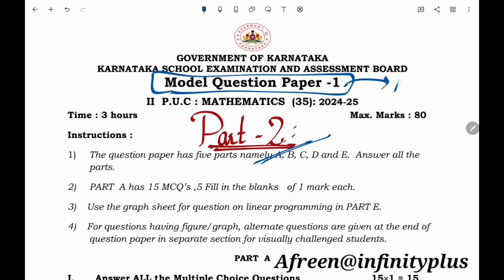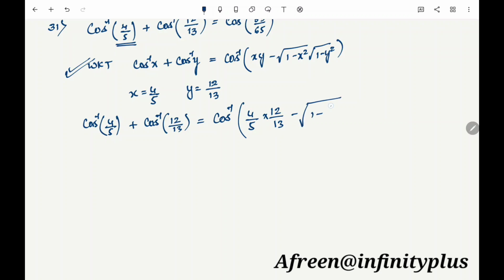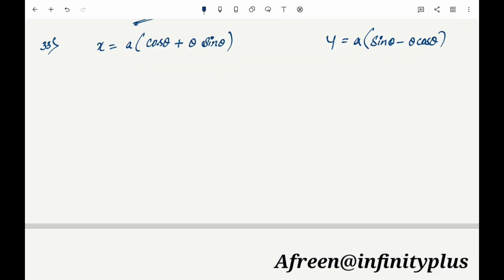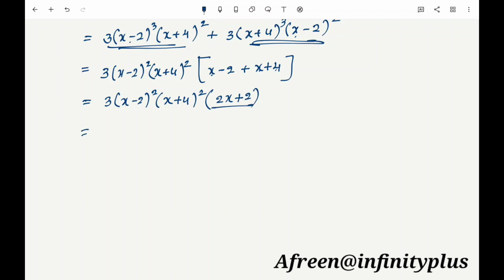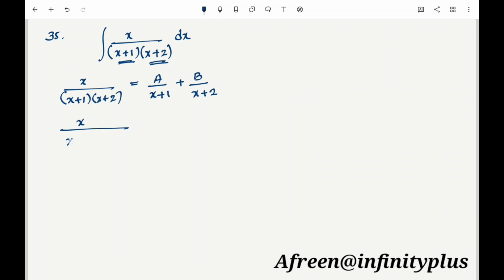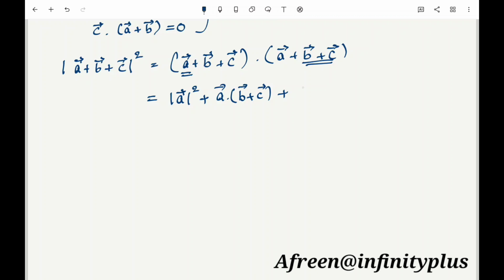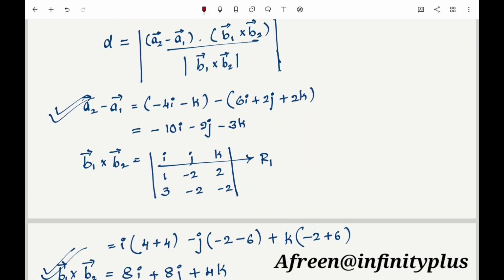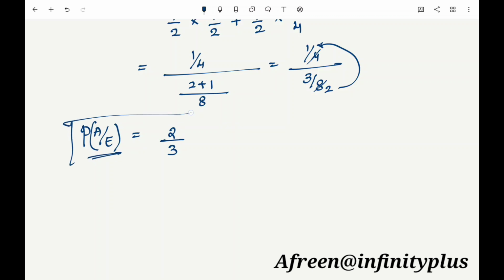Model Question Paper-1 (Part:2)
Practice with our Model Question Paper-1 (Part:2) and get ahead of the competition!

 This video provides a comprehensive set of questions to help you assess your knowledge and understanding of the subject. Attempting these questions will not only help you identify areas for improvement but also boost your confidence for the actual exam. Watch till the end to get the most out of this model question paper.